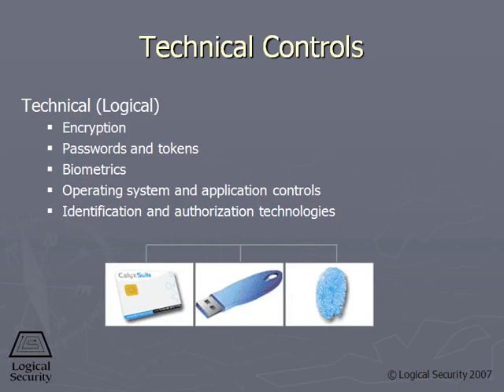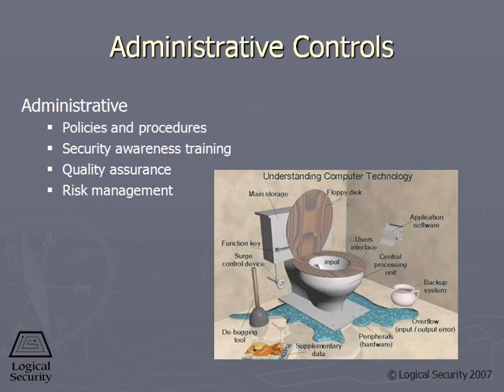108 Technical Controls